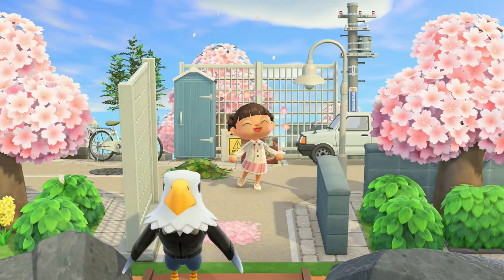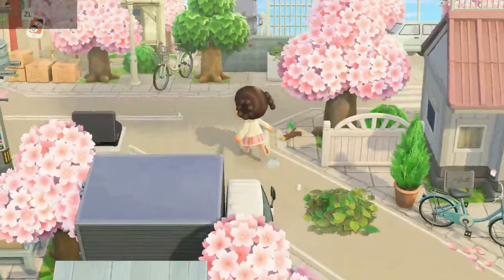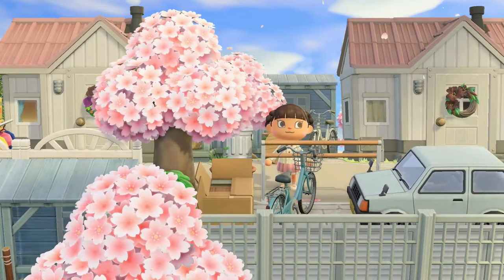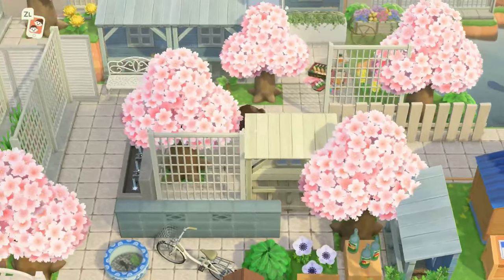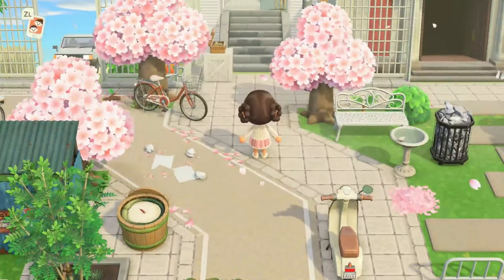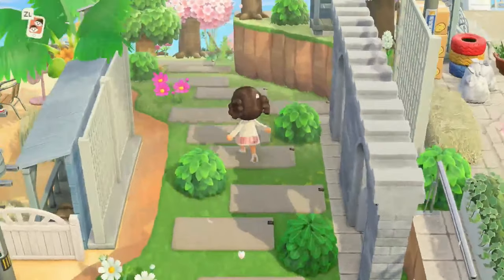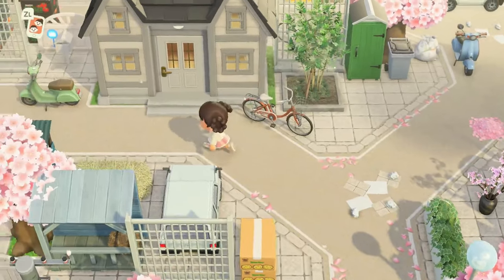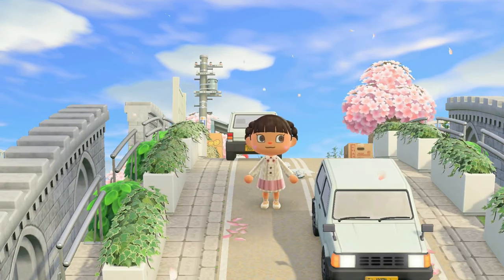Beautiful Cherry Blossom City ISLAND TOUR